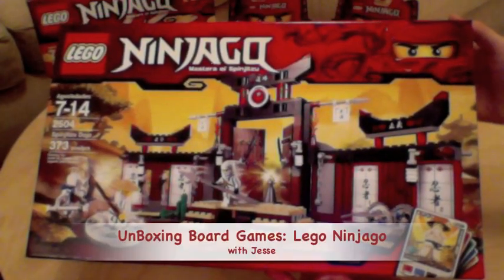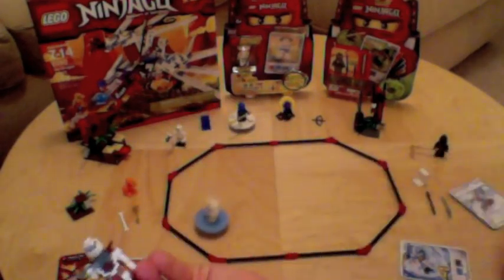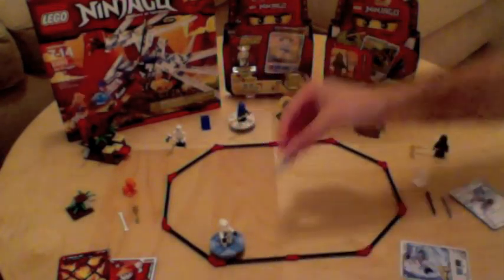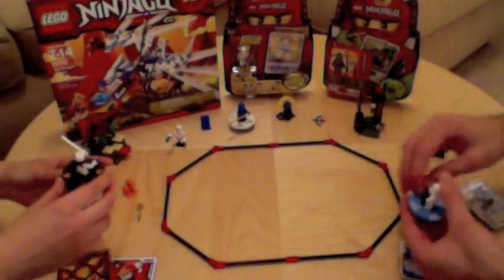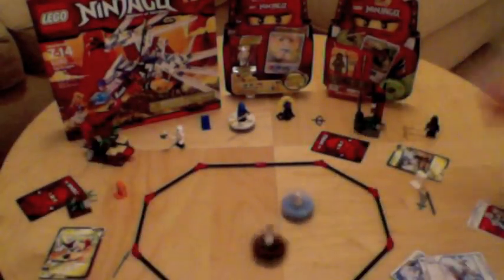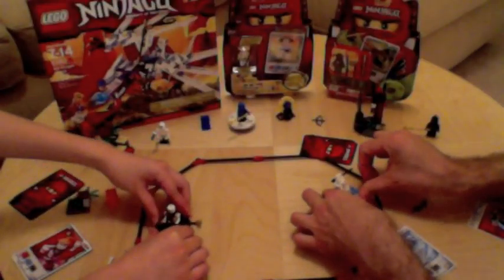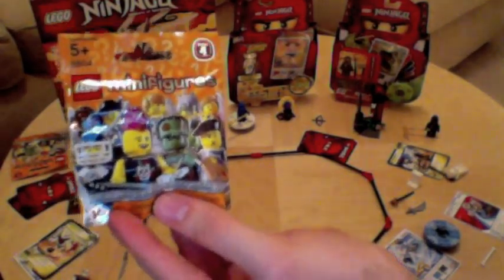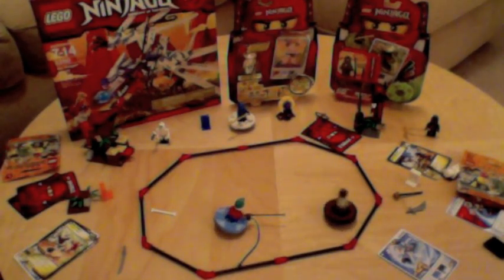UnBoxing Overview: Lego Ninjago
What happens when Lego combines their building block toys with a battle card game and fighting tops...then throws in a bunch of ninjas...and sells them like action figures?  Let's find out.